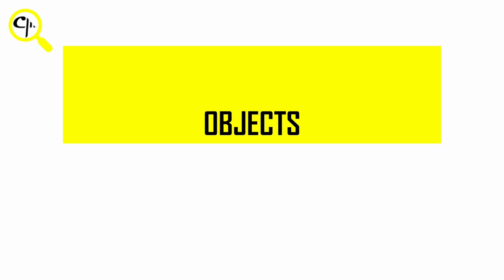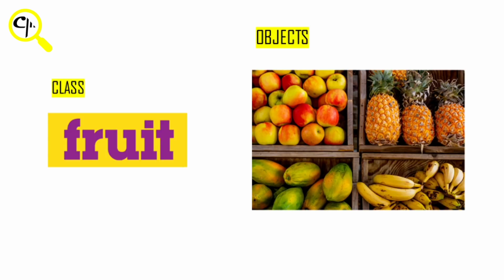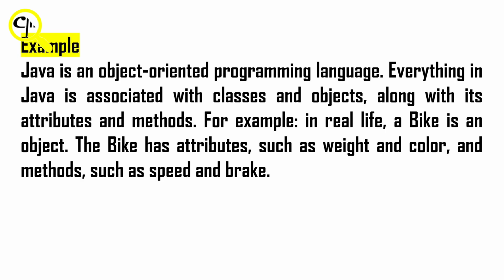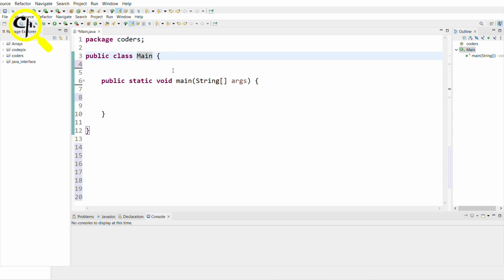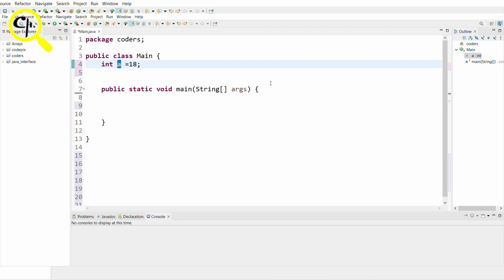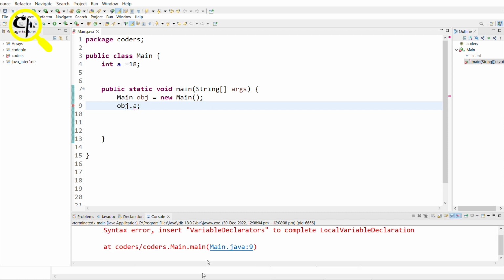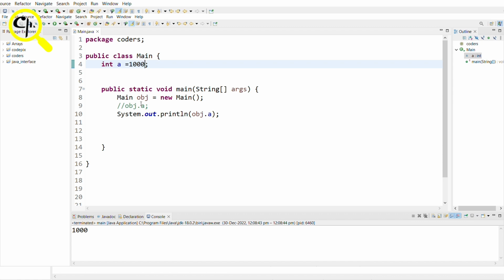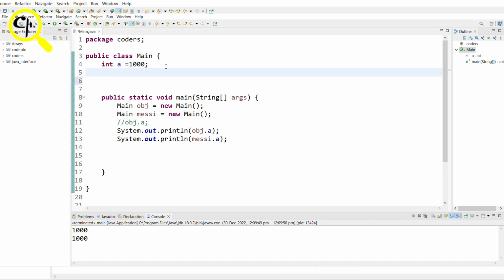Java Object with practical part 2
Basic Concepts of Object Oriented Programming

English,

Object Oriented Programming Concepts in English

OOP Concepts in English, object and class | OOPS concepts,

Concept of OOP(Object Oriented Programming) in

English,

Object Oriented Programming Concepts, oops concepts with examples, Simple Explanation for Beginners, Java Tutorial For Beginners, Programming Video Tutorials,

What is an Object Oriented Programming Why Object Oriented Programming

What is Object Oriented Programming (OOPS)?

Java OOPS Concepts | Object Oriented Programming |

Object-Oriented Programming,